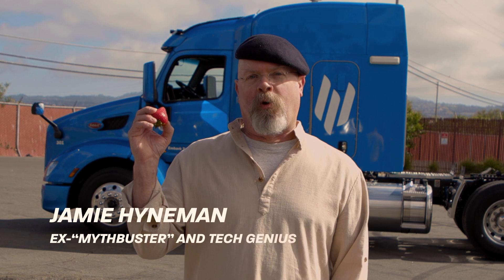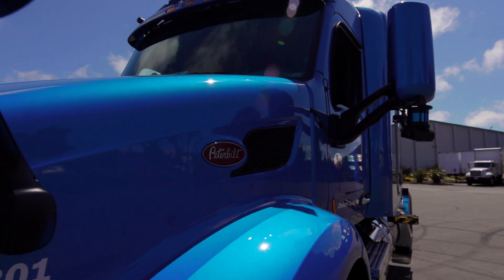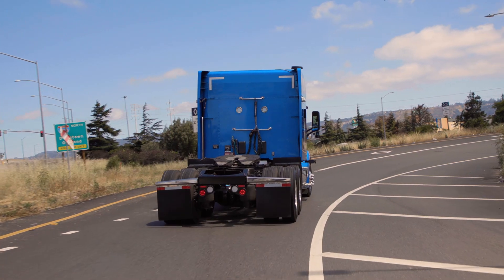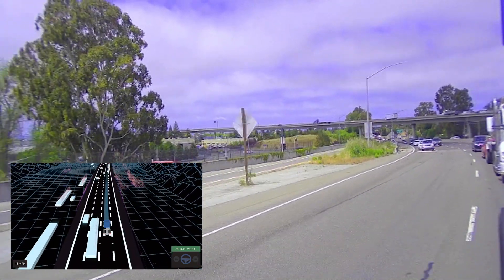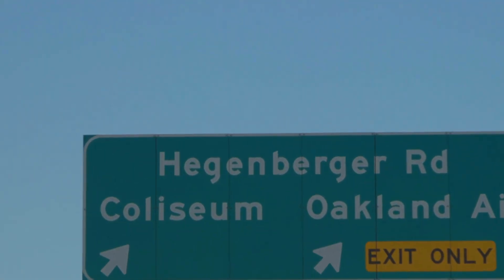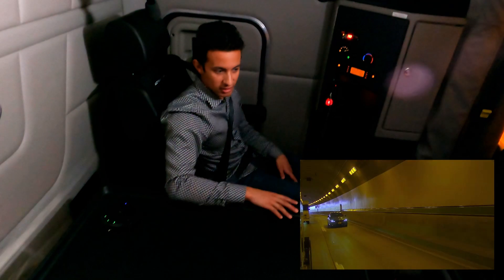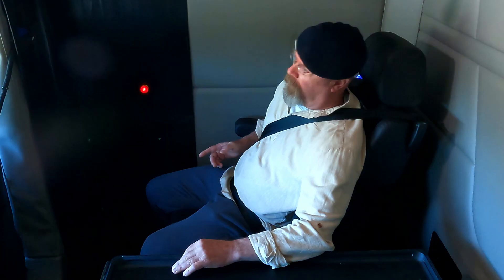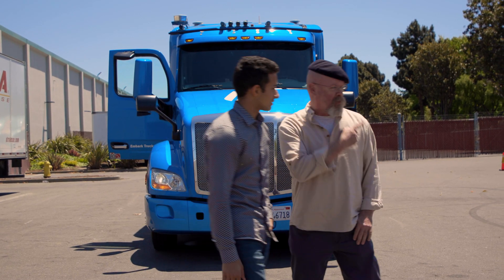Former "Mythbuster" Jamie Hyneman Hitches a Ride in an Embark Self-Driving Truck